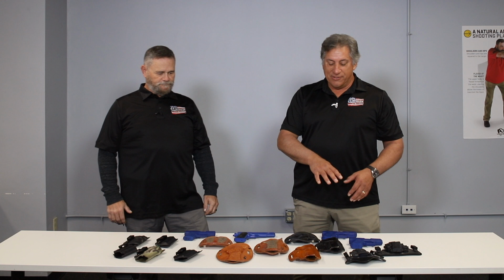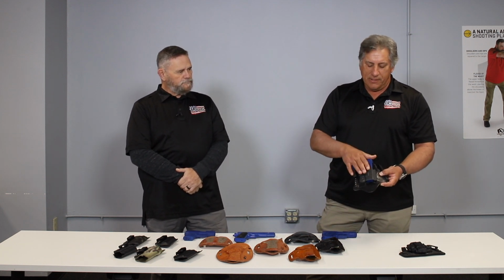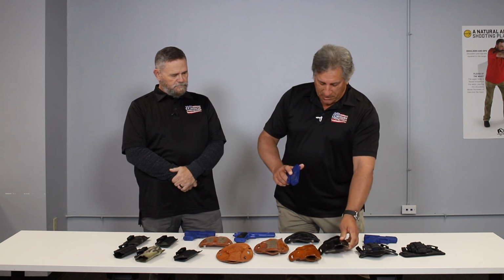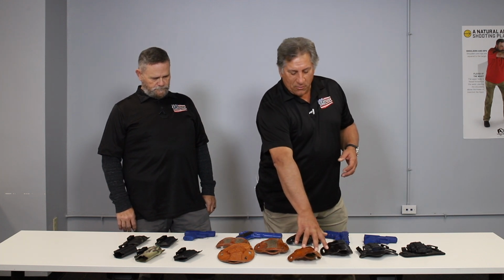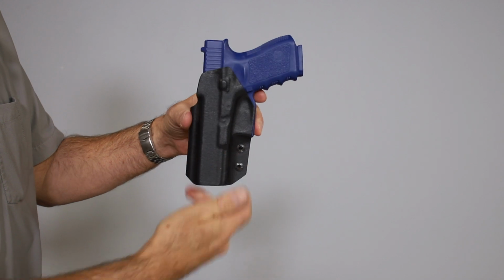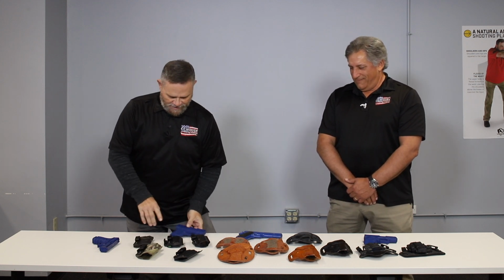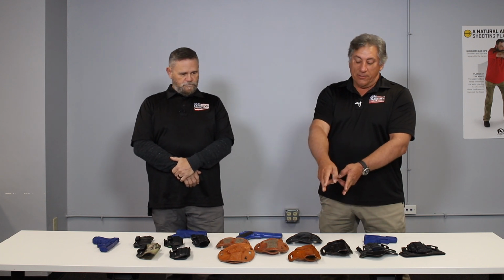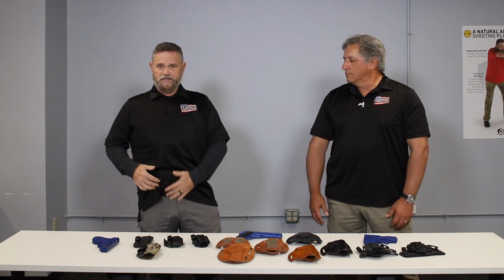Intro to Holsters with Desy & Drammissi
Why are these holsters are favorites?  We show you which ones we and demo why.

The right to self-defense is a basic human right. Gun ownership is an integral part of that right. If you want to keep your Second Amendment rights, defend them by joining San Diego County Gun Owners (SDCGO), Orange County Gun Owners (OCGO), or Inland Empire Gun Owners (IEGO).

Support the cause by listening to Gun Owners Radio live on Sunday afternoon or on any podcast app at your leisure. Together we will win.

Need a mortgage or VA loan? Call Chris Wiley!

Visit Leo Hamel Fine Jewelers, your one-stop shop for all your Jewelry needs

Learn to FLY at SDFTI! San Diego Flight Training International